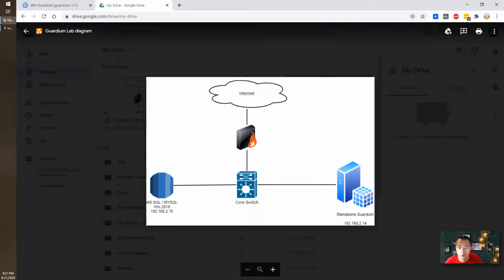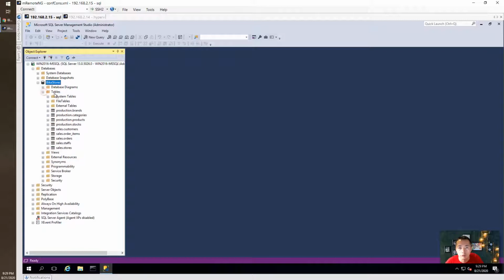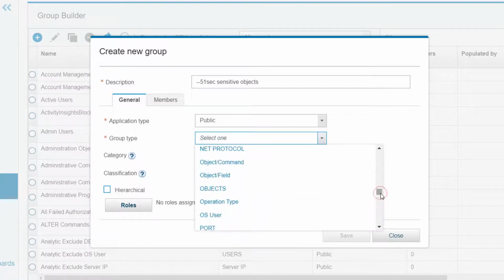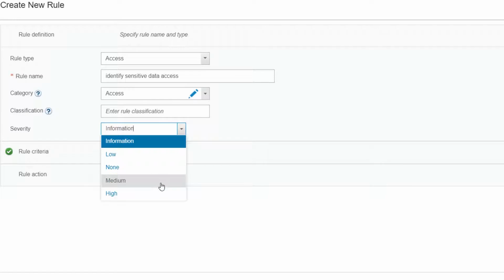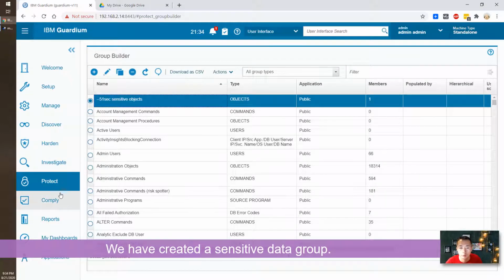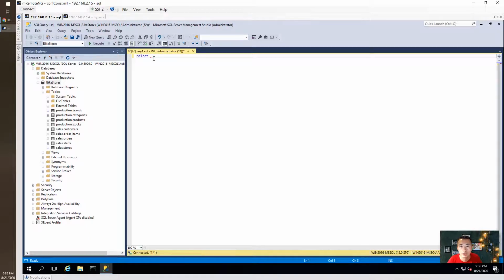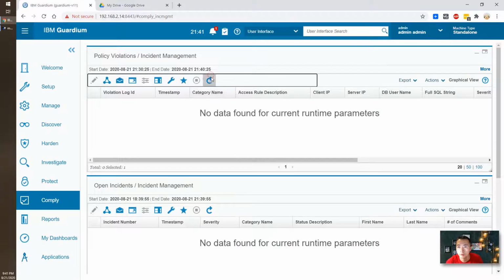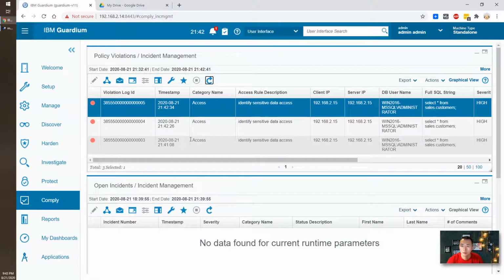IBM Guardium V11.2 Lab - 6. Create an Alert Policy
This video is to show how to create an real-time alert policy for responding to unauthorized or anomalous behaviors. Policy based actions can quickly send out real-time alerts, block, quarantine user, or do more.

Step1. Create a policy (also create object / field groups)
Step2. Add an access rule to the policy
Step3. Specify an Alert action when the rule is triggered
Step4. Select a SYSLOG notification method as action
Step5. Install the policy
Step6. Test the policy (check the incident management report from Comply)